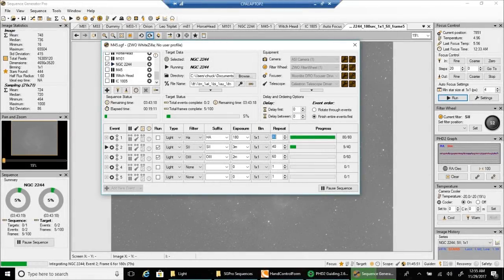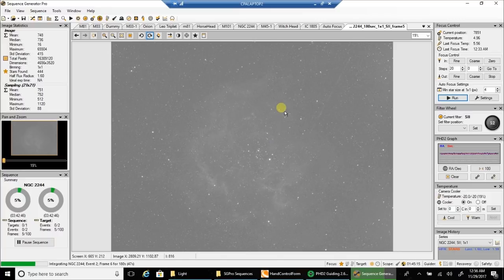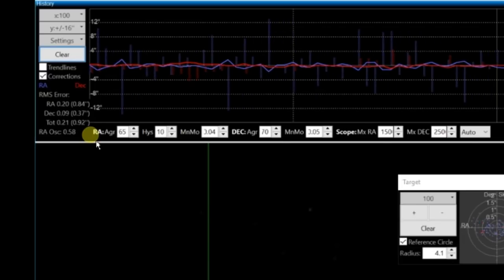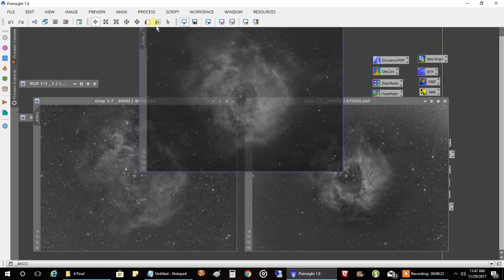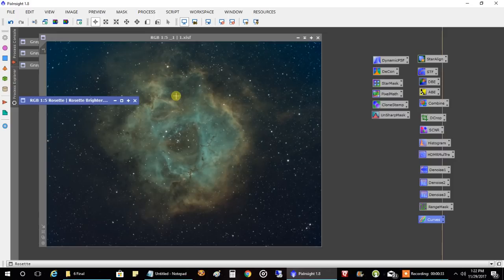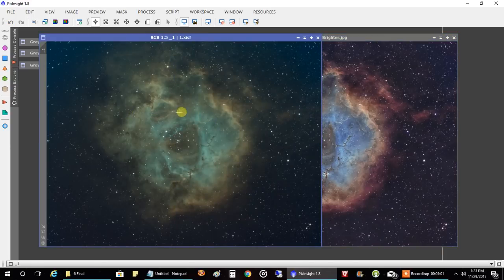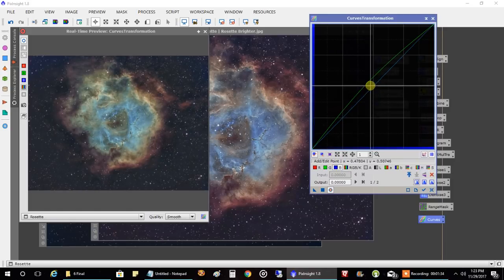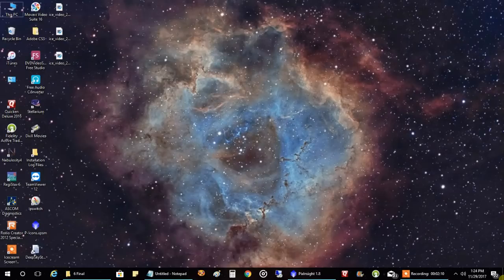The Rosette Nebula Captured With Hubble Palette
I captured this nebula over two nights with narrowband using the Hubble Palette. All three filters (Ha, OIII, SII) produced good data, so I felt I could process the image with 7 hours of data.

Target:
Rosette Nebula

Imaging Telescope:
Orion ED80T CF (480 focal length)

Reducer:
Orion .8

Mount:
Celestron CGX

Polar Alignment:
QHYCCD PoleMaster

Imaging Camera:
ZWO ASI1600MM-Cool

Ha=63x180s
OIII=67x120s
SII=40x180s

Guide scope:
Orion ST80

Guide Camera:
Lodestar X2

Guide Software:
PHD2

Stacking software:
PixInsight

Post Processing:
PixInsight, PhotoShop